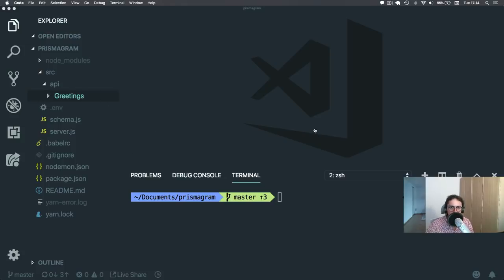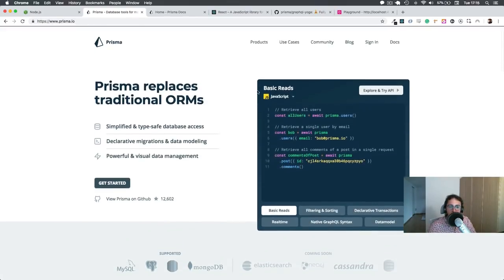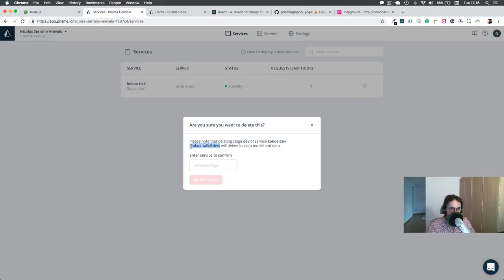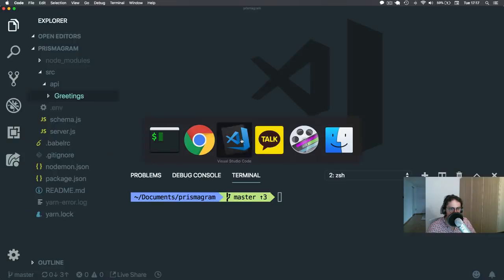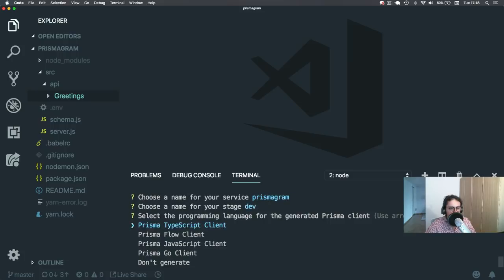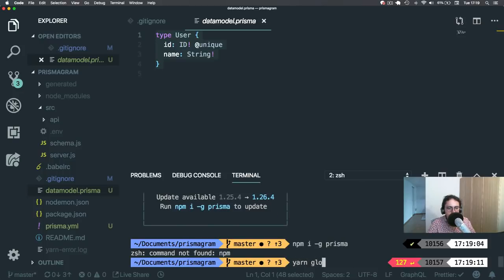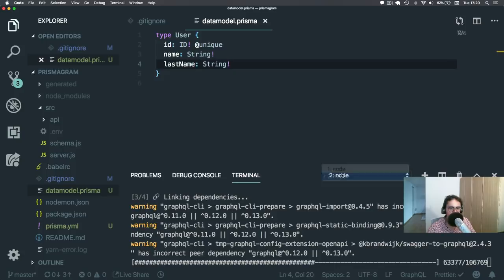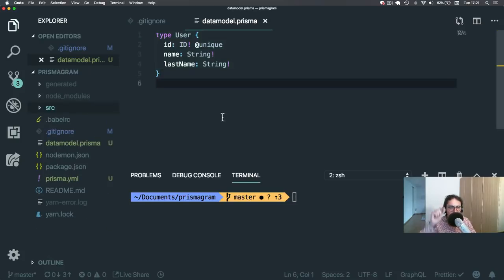요즘 핫한 백엔드 데이터베이스 Prisma 를 알아보자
🚨 한글 번역 ON!!! 🚨
백엔드 엔지니어라면 다들 들어봤을 핫한 Prisma가 뭔지 5분동안 알아보자
이 강의는 인스타그램 클론코딩 2.0 강의 일부입니다. 강의 전체가 궁금하시다면👉🏻
🙏🏻 이 강의의 한글 번역은 장학생 neverlish 님께서 도와주셨습니다. 고맙습니다!